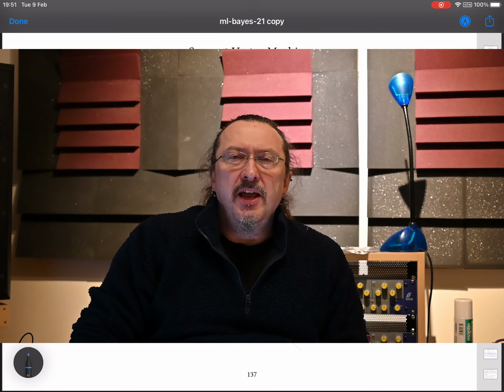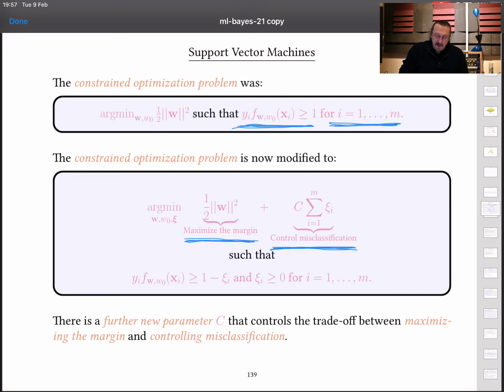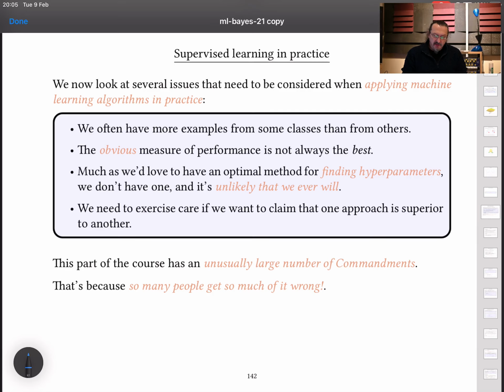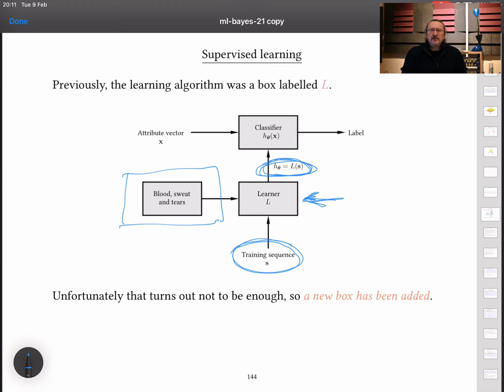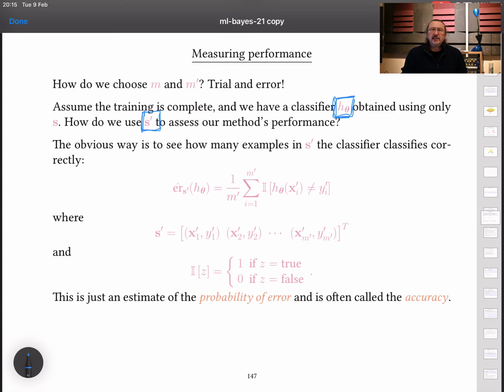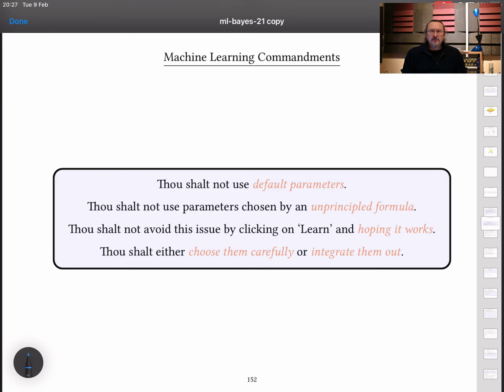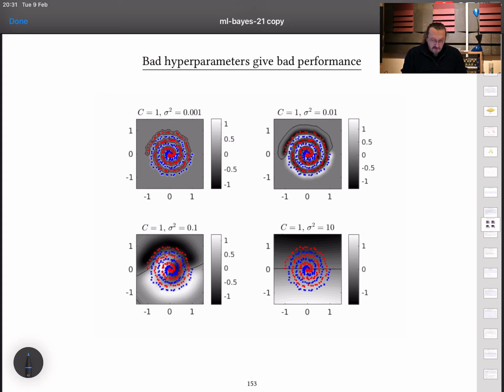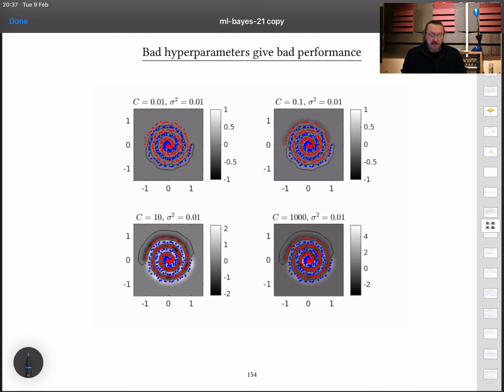Machine Learning and Bayesian Inference - Lecture 7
We complete the discussion of SVMs, and start to address some issues around applying such methods in practice.